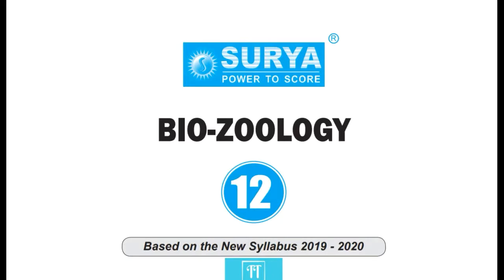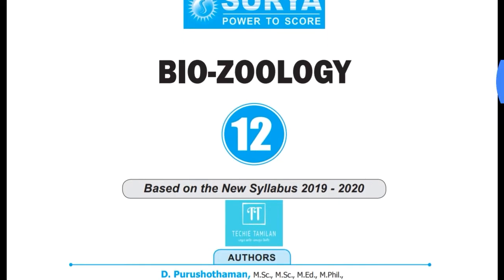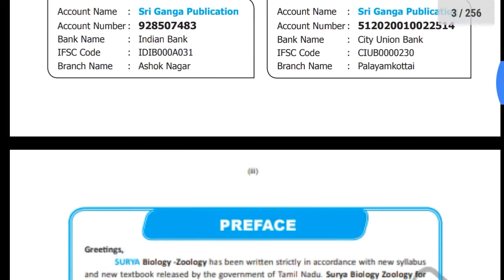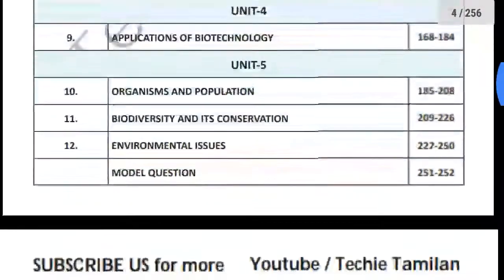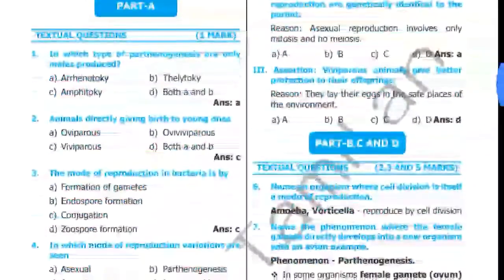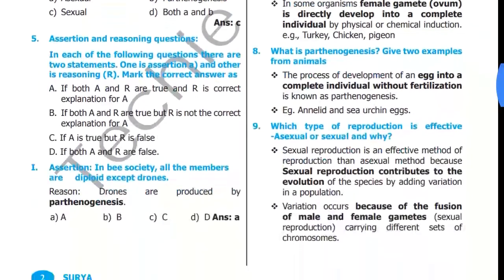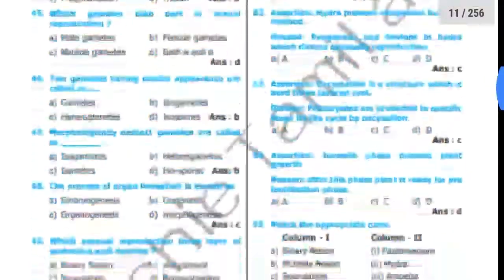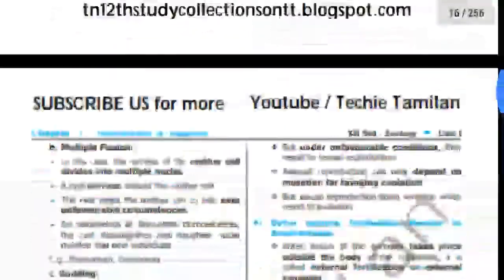12th Bio-Zoology Full Guide | Surya (English Medium)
(Click The Link After 11:30pm Today (07/06/19) To Download)

🔐Password : wpkeh